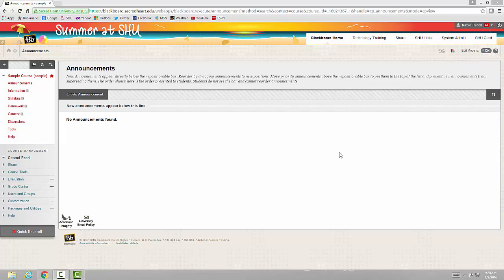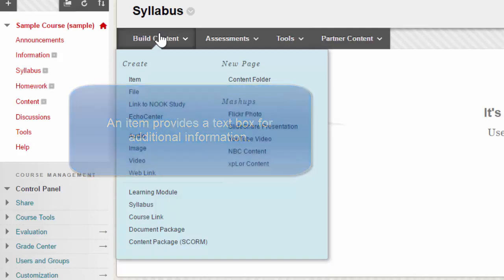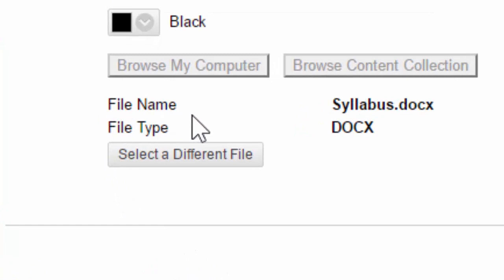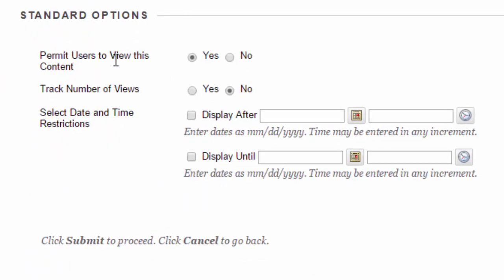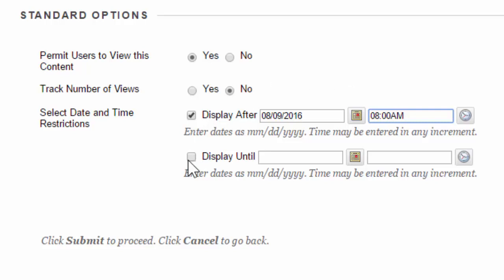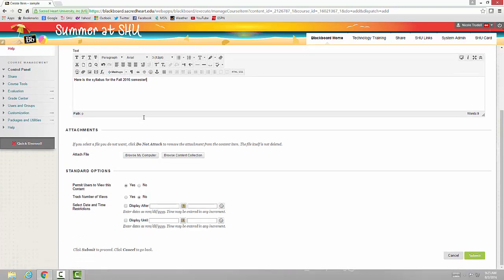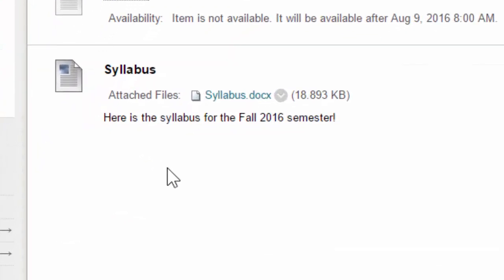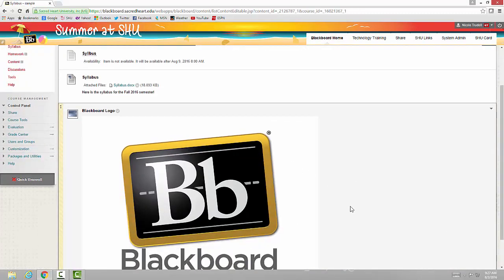Mission 2.2 Adding content to content areas